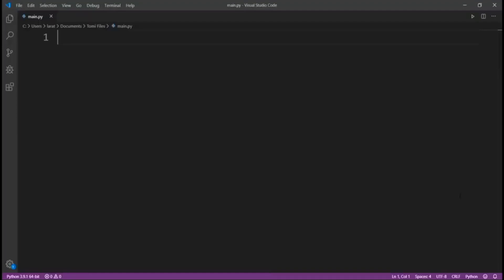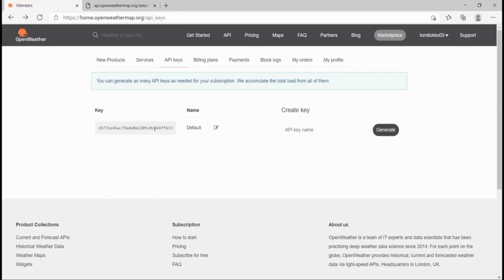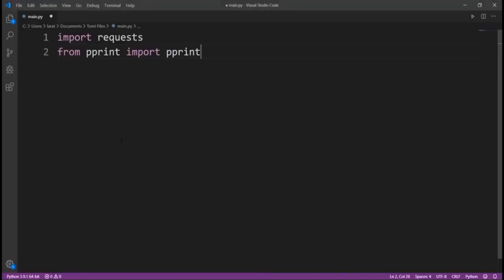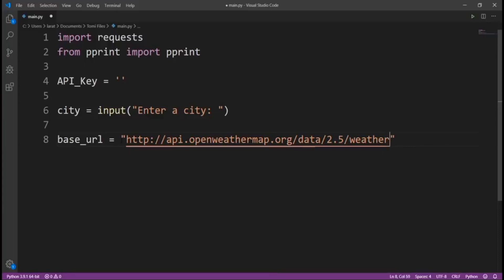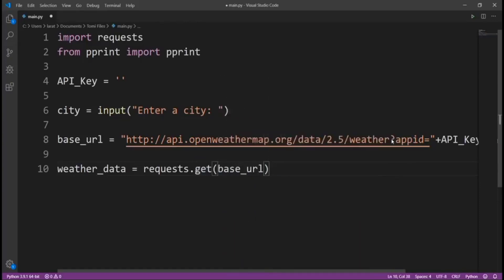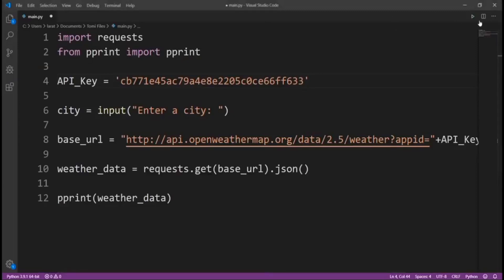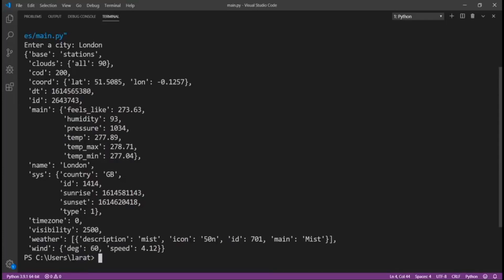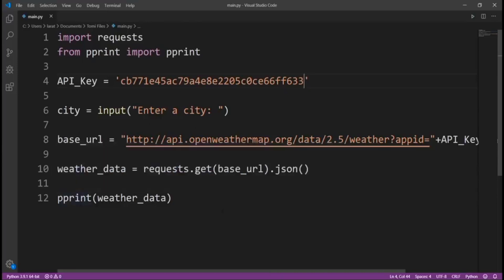How To Build A Weather App With Python | Weather API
In this video, you will learn how to build a simple weather application using python and openweathermaps api.